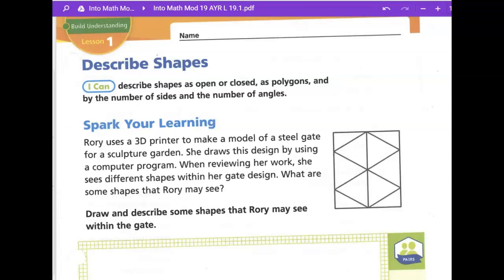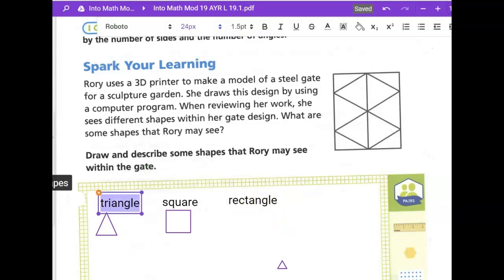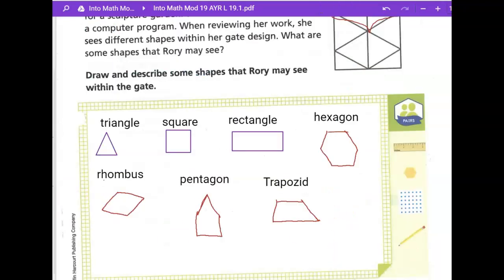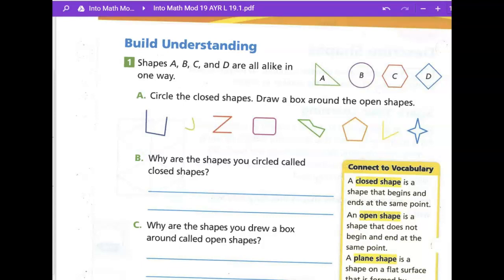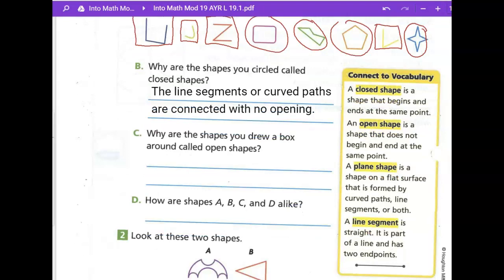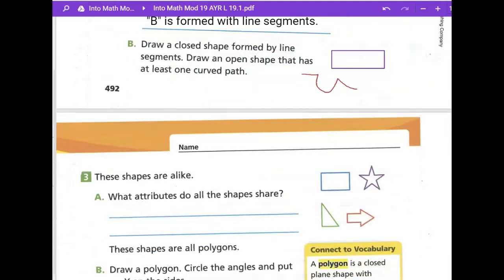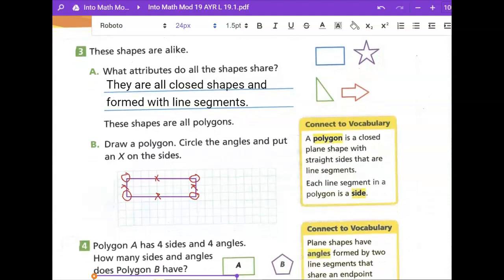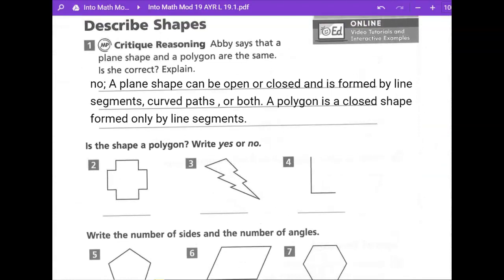Into Math 3rd Grade L 19.1 Describe Shapes